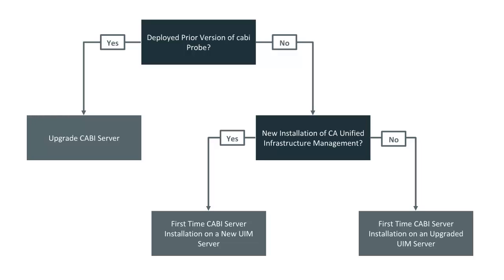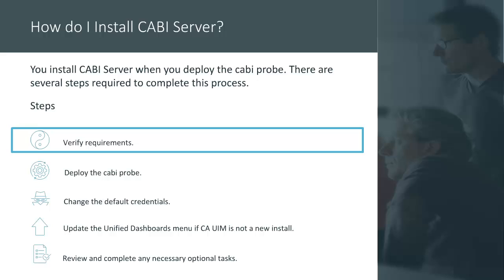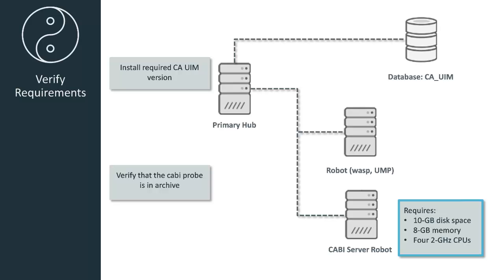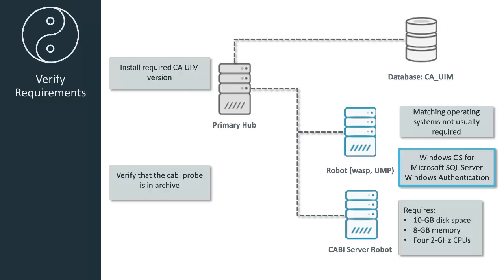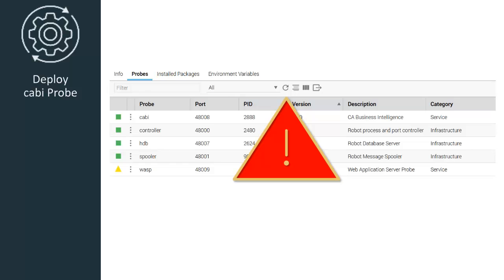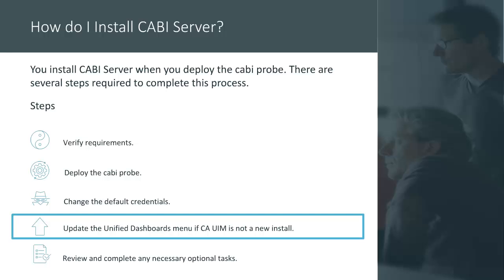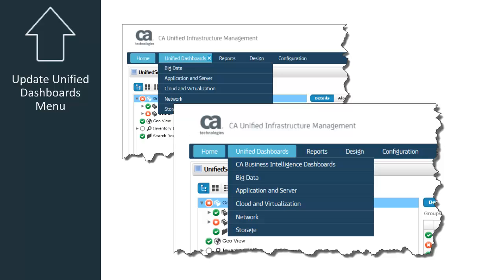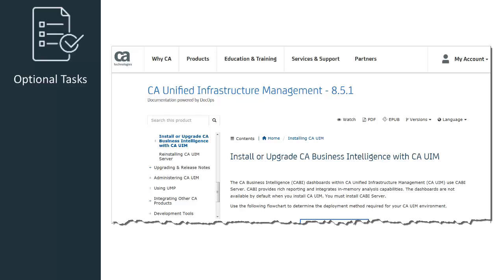Install CABI Server on a Robot using cabi_probe versions 2.0 & 3.2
This video shows an overview of the tasks you must complete to install CABI Server for the first time. You must successfully install CABI Server to use the CA Business Intelligence dashboards. The examples shown in this video are based on CA UIM version 8.5.1 and cabi probe version 2.0, but this process also applies to cabi probe version 3.2. For step by step instructions, see the Install or Upgrade CA Business Intelligence article